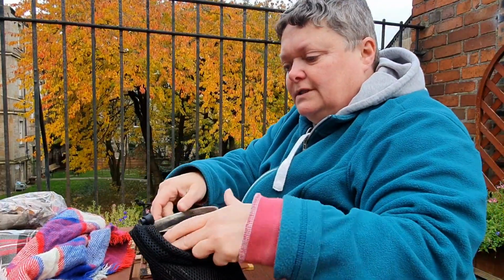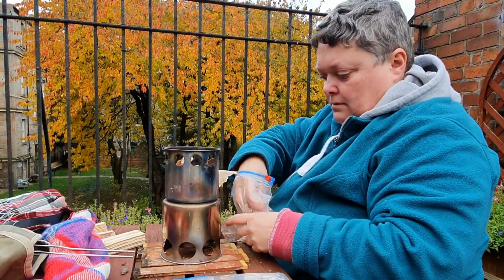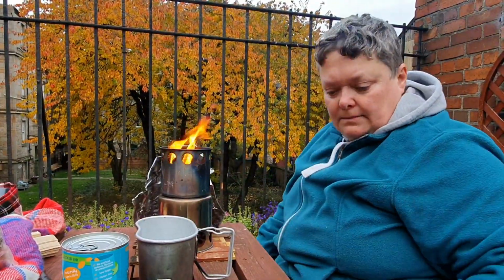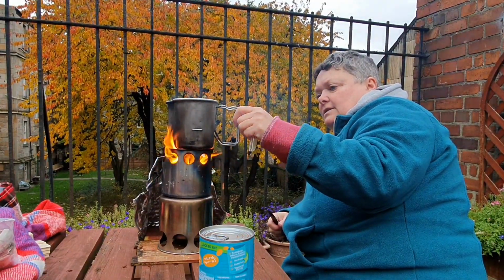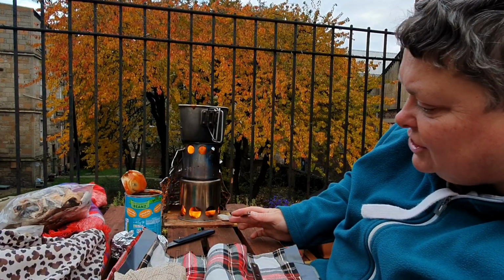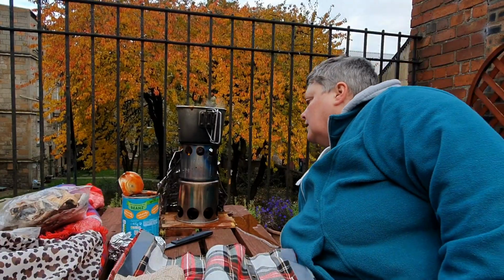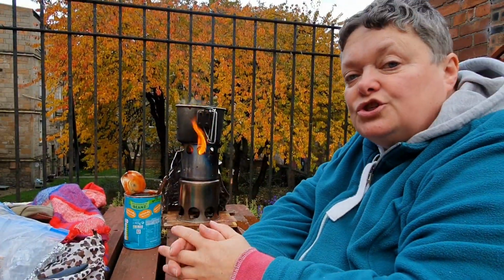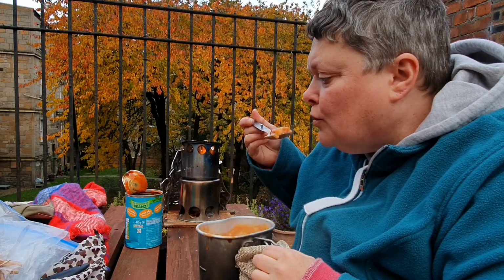Lixada wood Gasifier stove demo for canteen cup Tuesday.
Lixada wood stove demo with twigs and kindling. Making cheesy beanos with mini pepperami for canteen cup Tuesday.